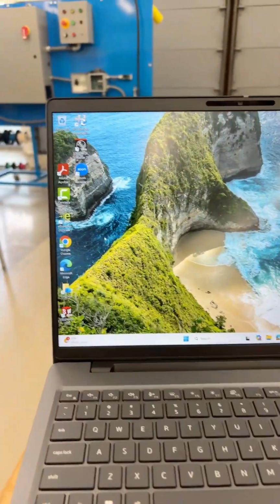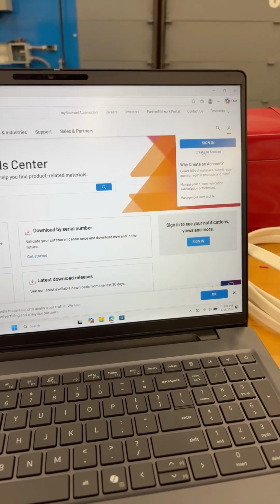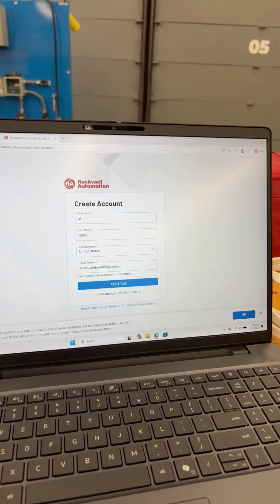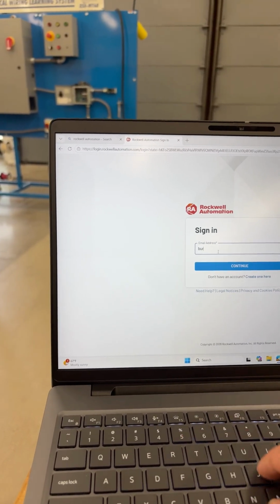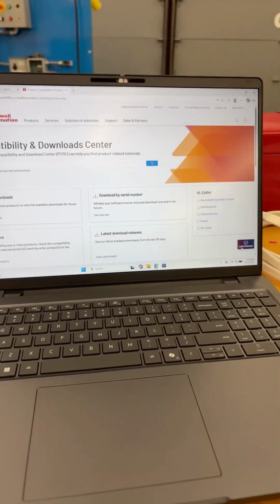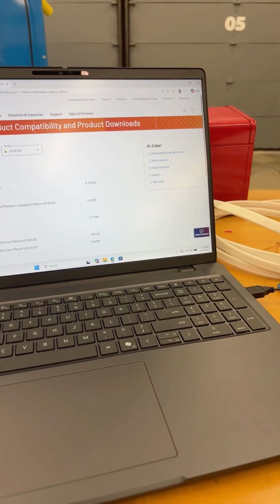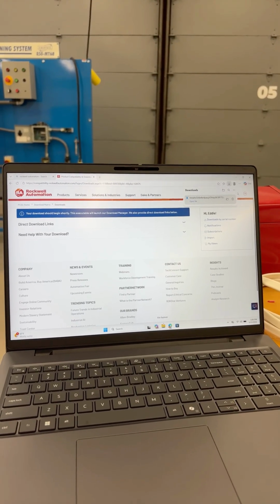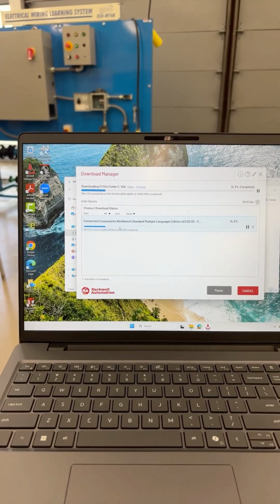Installing CCW 2: Downloading and Account